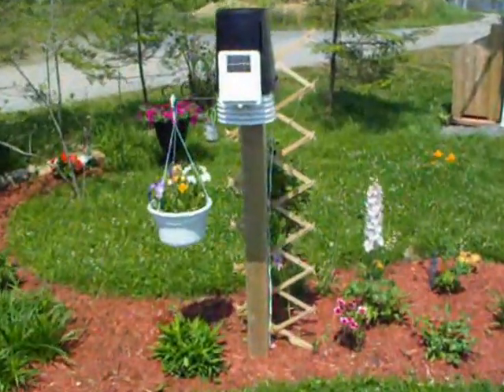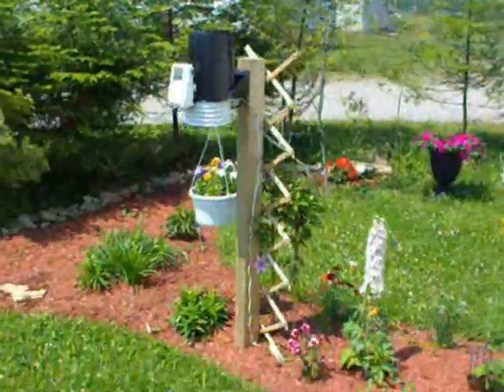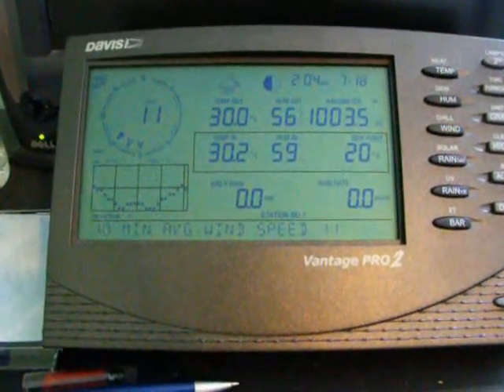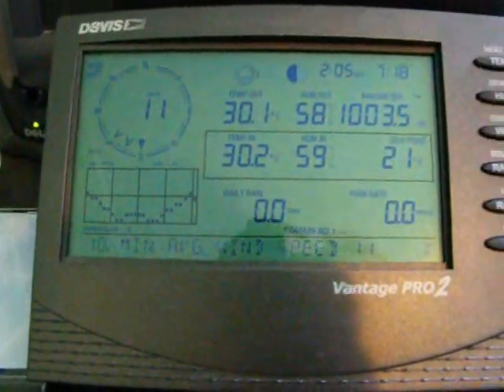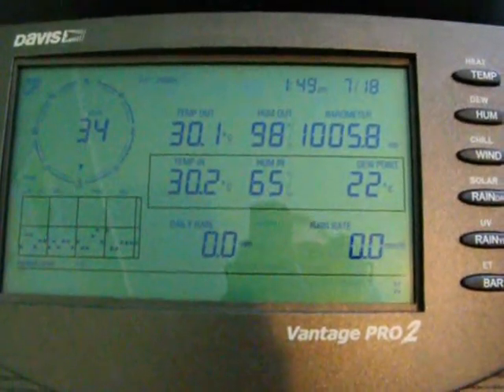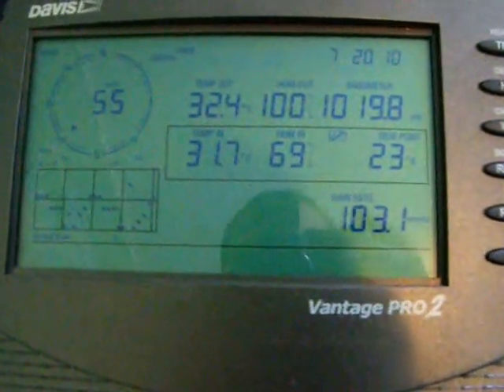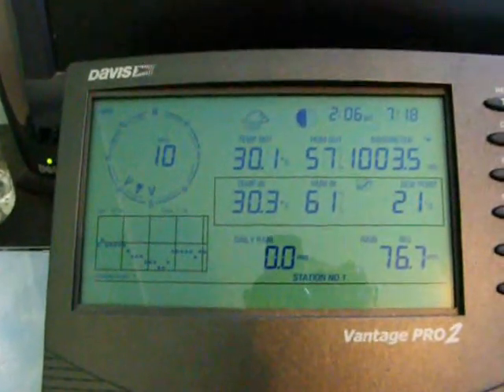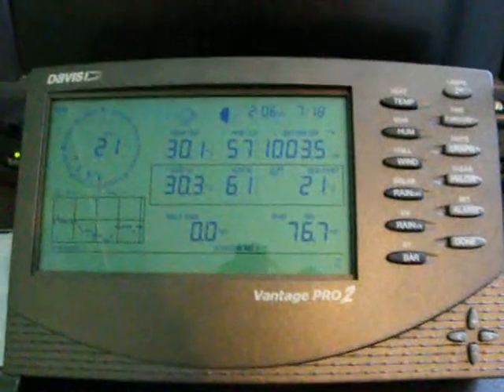Davis Vantage Pro2 Weather Station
Date Recorded: July 18th, 2010
Location: Sydney Mines, Nova Scotia, Canada

This video shows my Davis Vantage Pro2 weather station (ISS, anemometer, and console). I purchased the station back in June 2006 when I was just 15 years old. It was a great investment and it's never let me down - Nearly 7 years of operation with no problems. In October 2010 I added a solar radiation sensor (not seen in this video). It was a great addition to an already awesome weather station.